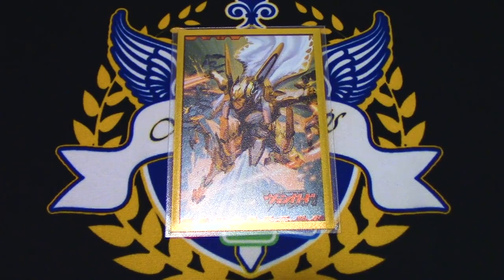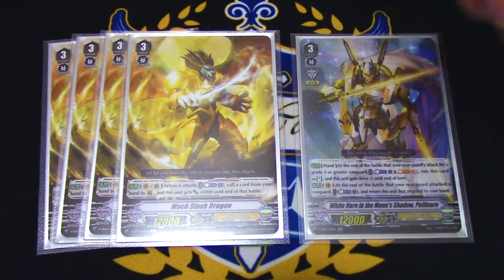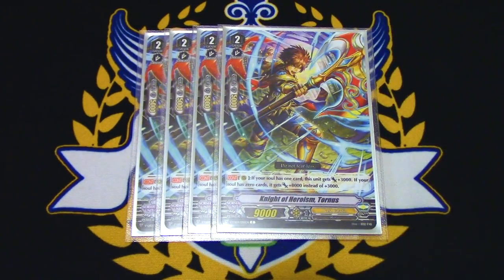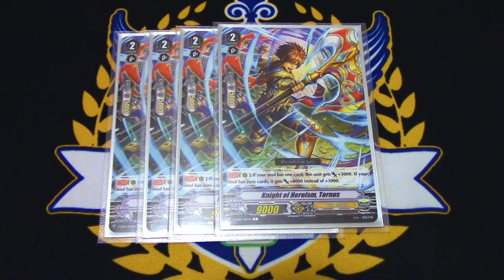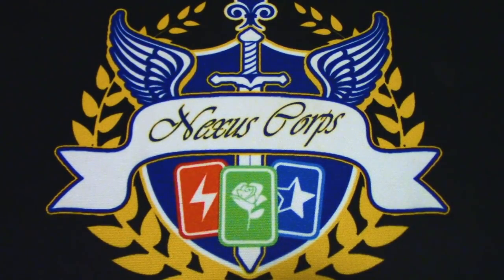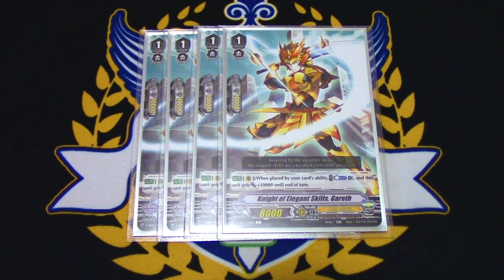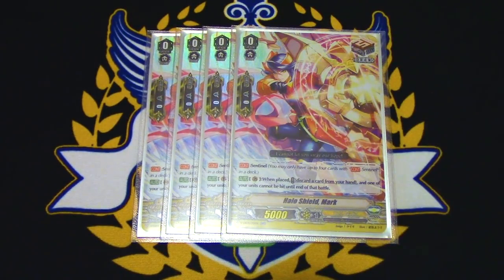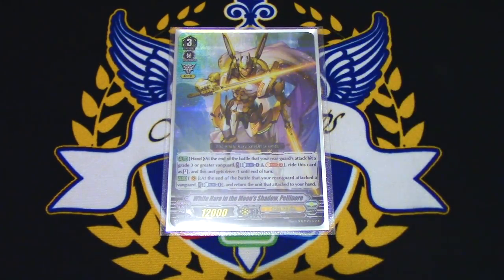BUDGET DECK! Gold Paladin Pellinore Deck Profile! | Standard | Cardfight!! Vanguard (V Series)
Richard shows off his budget Gold Paladin deck focused around White Hare in the Moon's Shadow, Pellinore, which is a much cheaper alternative to the Ezel Deck. This deck is entirely made up of cards from the Extra Booster: ULTRARARE MIRACLE COLLECTION! Enjoy the video and saving your wallet!